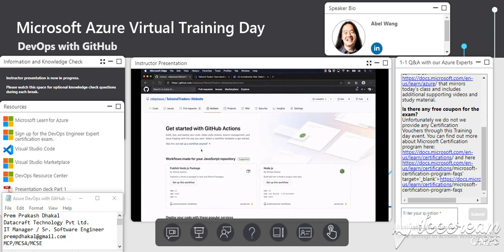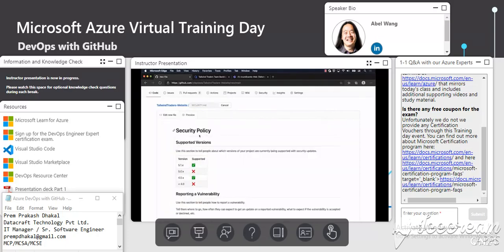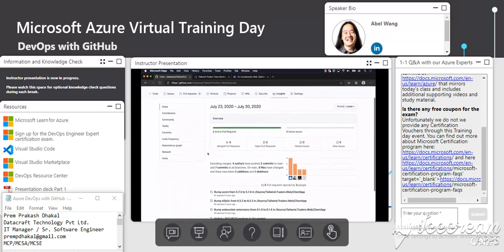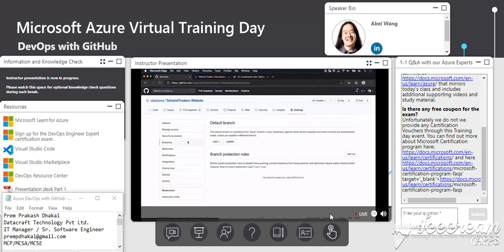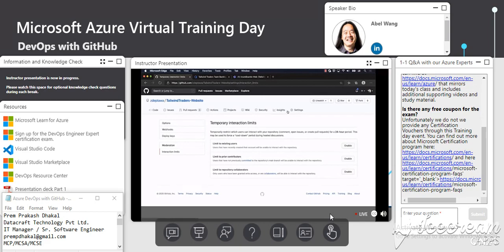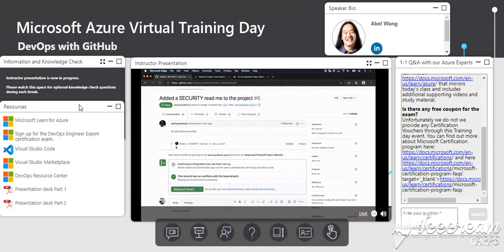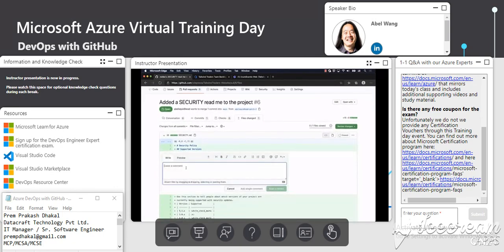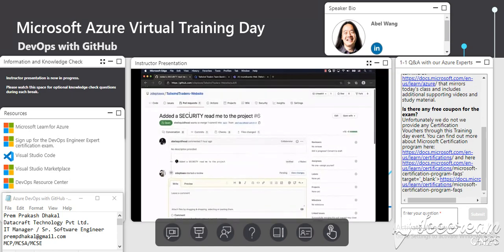DevOps with GitHub